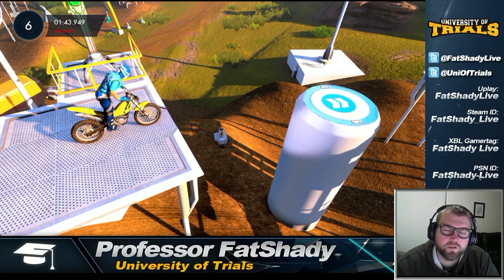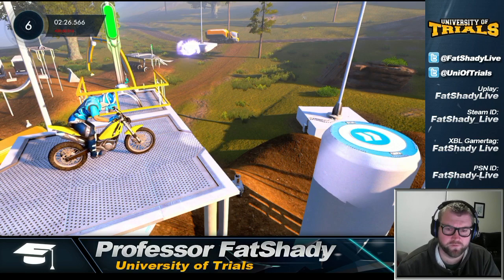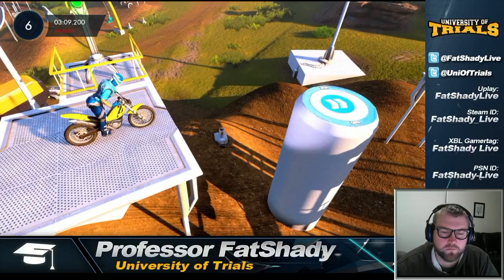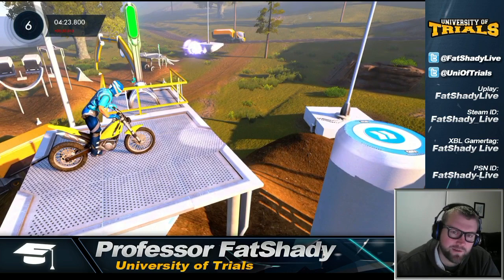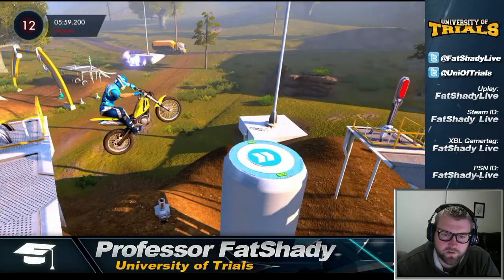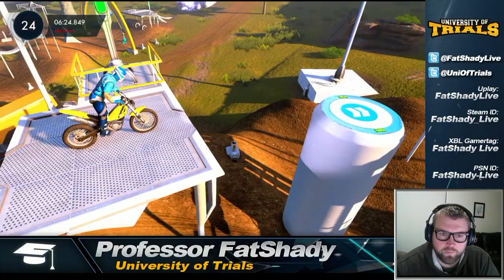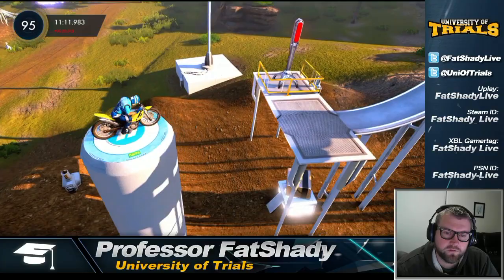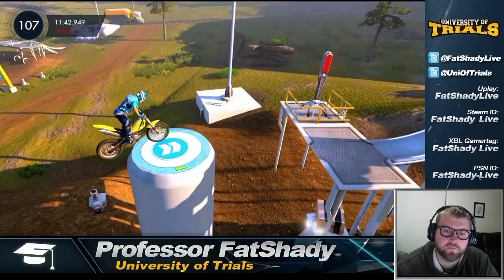Trials Fusion - Bunny Hop Detailed walkthrough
As the bunny hop is one of the core skills required to do well within Trials Fusion, I decided to dedicate a lesson to it. In this video I suggest an obstacle to practice on and techniques for doing the best possible bunny hop.